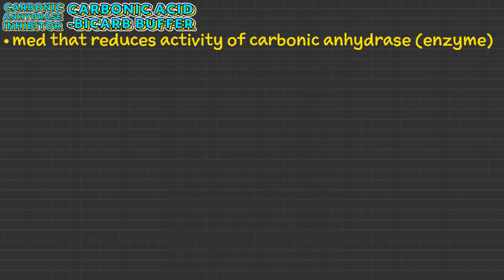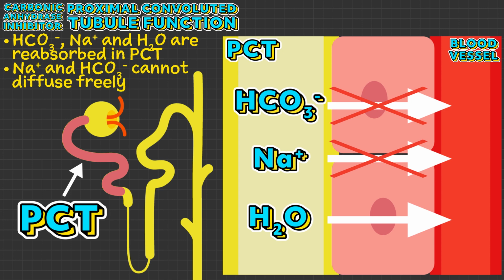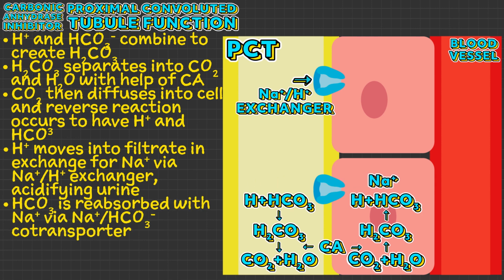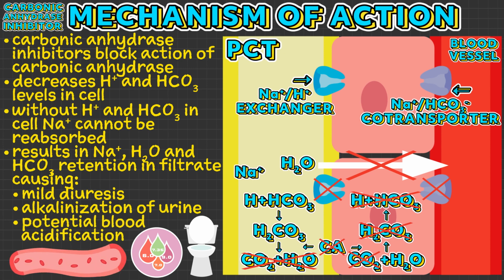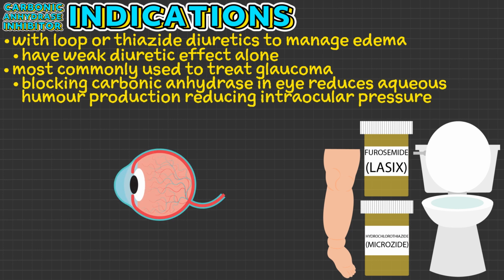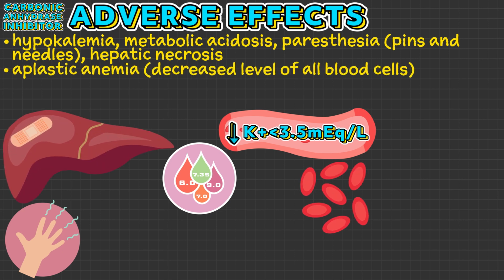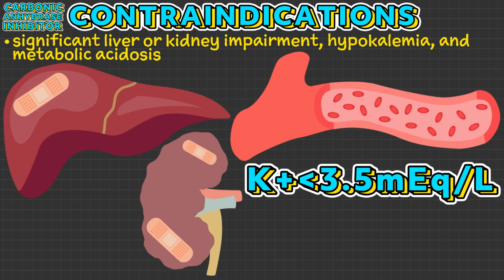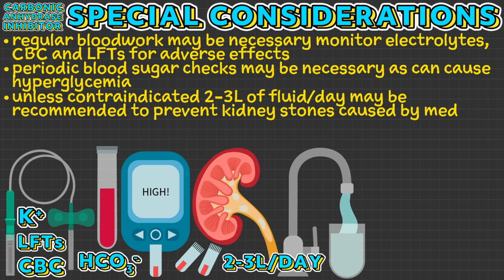Carbonic Anhydrase Inhibitor Pharmacology | Everything You Need to Know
This video is perfect for nurses who want to learn everything you need to know about Carbonic Anhydrase Inhibitors.

In this video, I will teach you about carbonic anhydrase inhibitor pharmacology, including their mechanism of action, types, indications, adverse effects, contraindications and special considerations.

Carbonic anhydrase inhibitors block an enzyme called carbonic anhydrase, reducing bicarb, sodium, and water reabsorption in the proximal convoluted tubule and aqueous humour production in the eye. Carbonic anhydrase inhibitors include acetazolamide, methazolamide, dichlorphenamide, brinzolamide and dorzolamide. Most end in -zolamide. They are commonly used to treat glaucoma, edema, altitude sickness, kidney stones, and certain seizures. Systemic use of these drugs can lead to hypokalemia, metabolic acidosis, hepatic necrosis, and aplastic anemia. Topical use may also cause local irritation and an unusual or bitter taste. They should not be used with significant liver or kidney impairment, hypokalemia and metabolic acidosis. Routine bloodwork may be required to monitor for adverse effects. Individuals with a sulfa allergy may experience a cross-reactivity reaction as these contain a sulfa moiety.

Chapters:
00:00 Carbonic Acid-Bicarb Buffer
00:29 Proximal Convoluted Tubule Function
01:21 Mechanism of Action
01:45 Types
02:06 Indications
02:38 Adverse Effects
03:24 Contraindications
03:33 Special Considerations
04:16 Thank you!!!